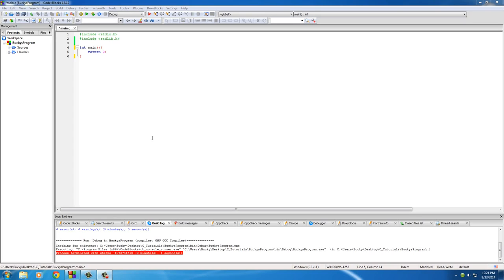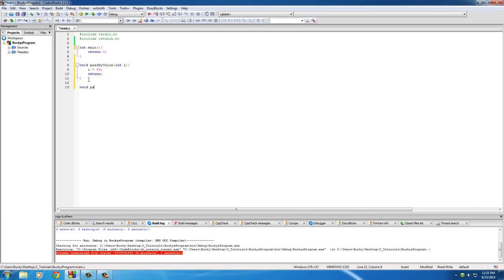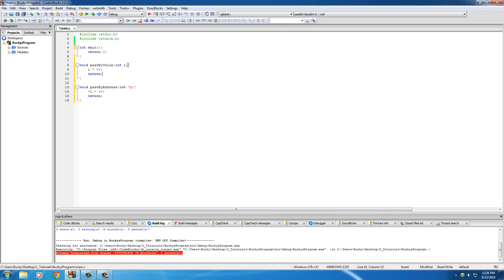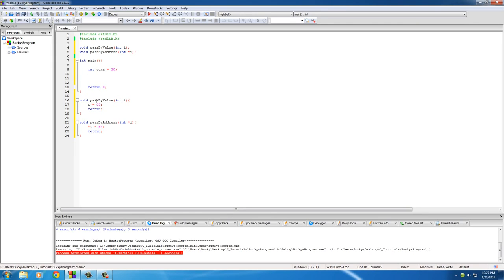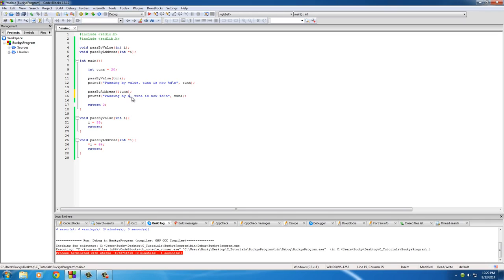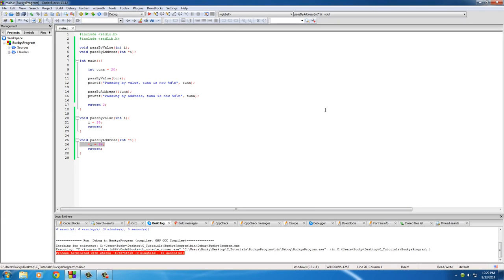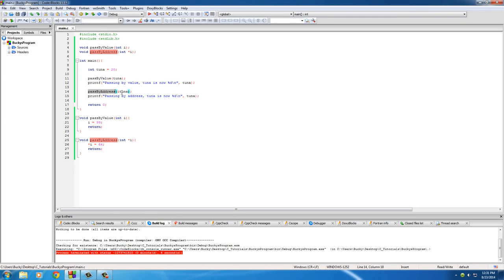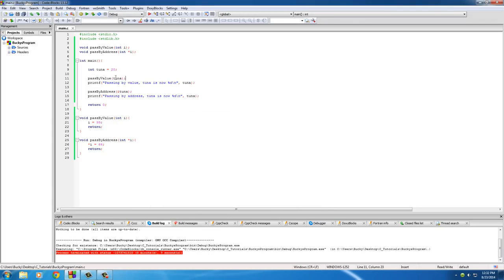C Programming Tutorial 58 (Pass by Reference vs Pass by Value)